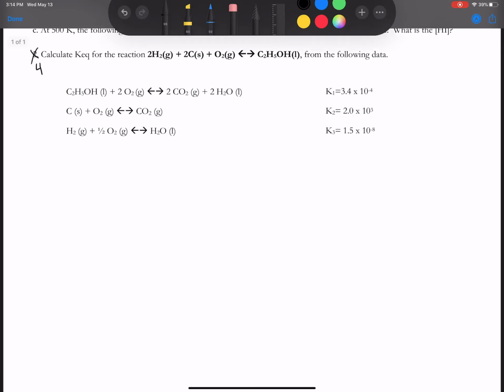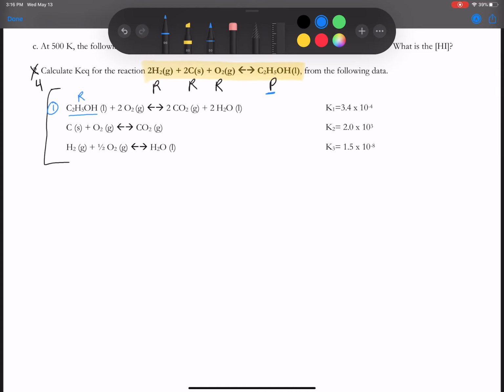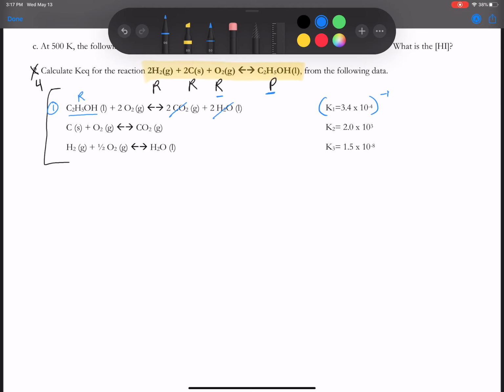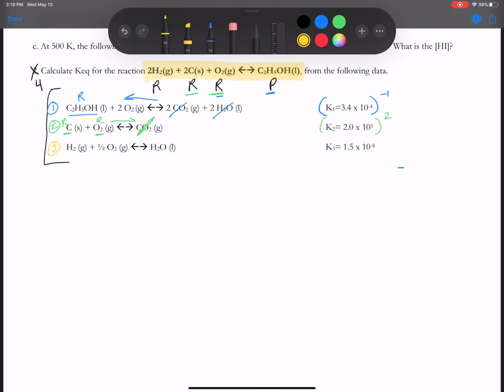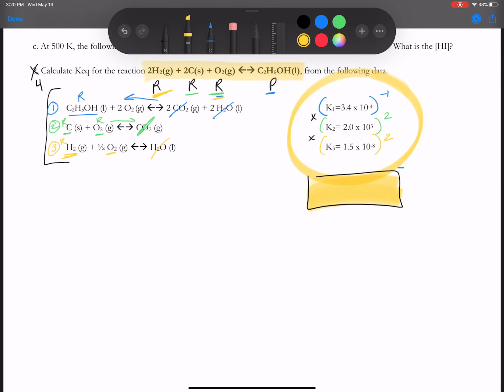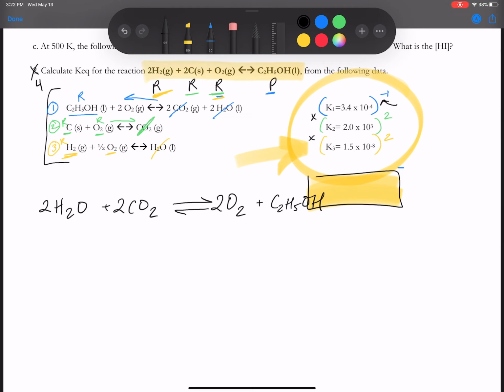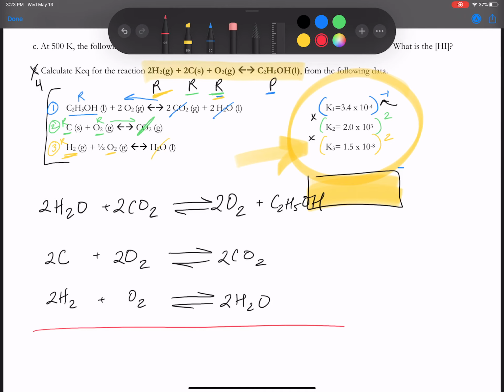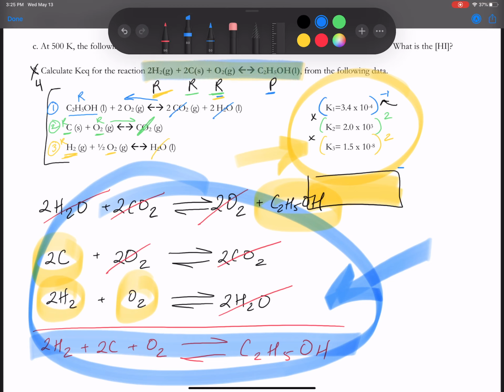Honors Chem Keq (B3)